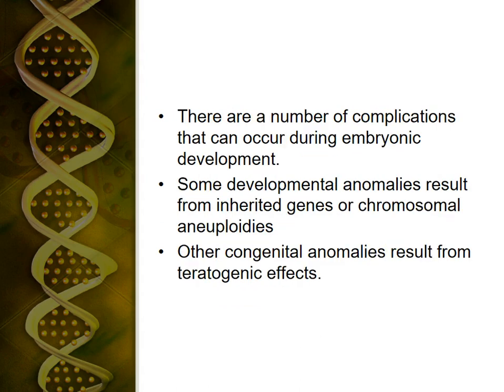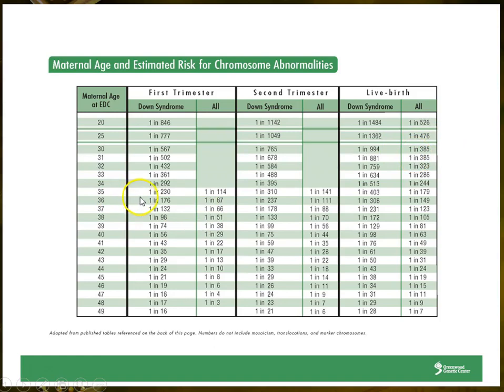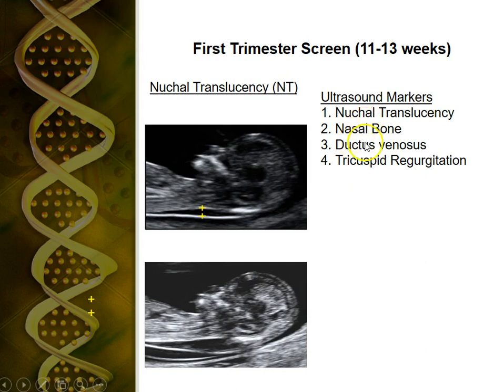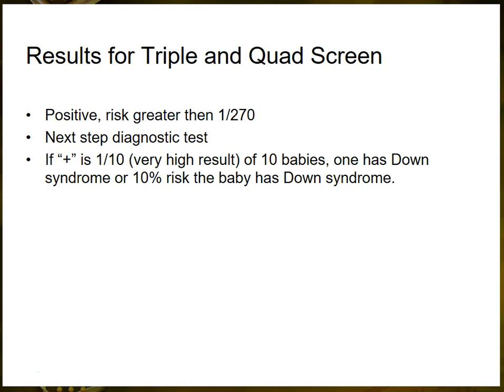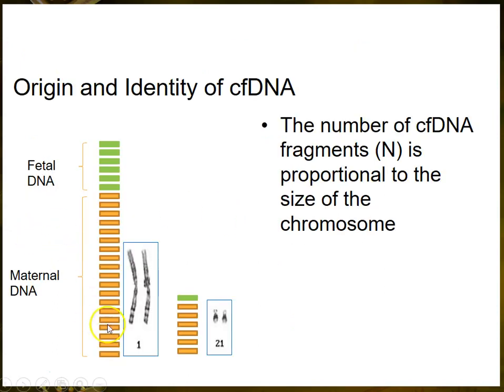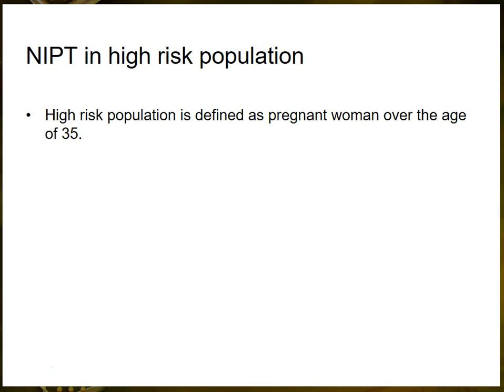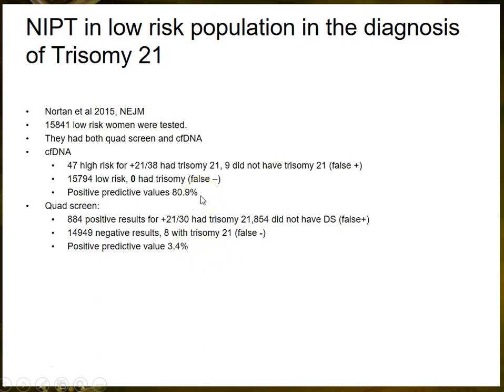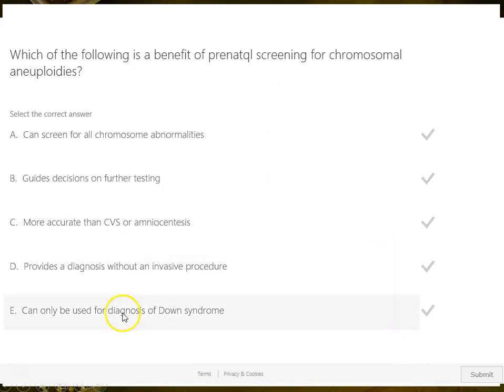GENET Module 3 Lecture 7: Prenatal Diagnosis Part 1